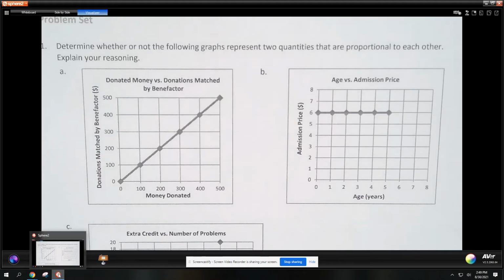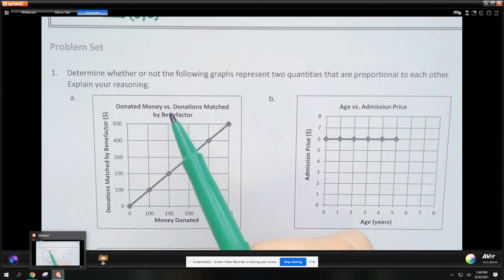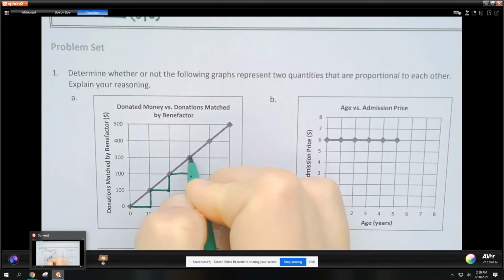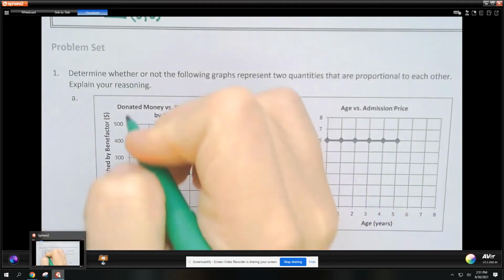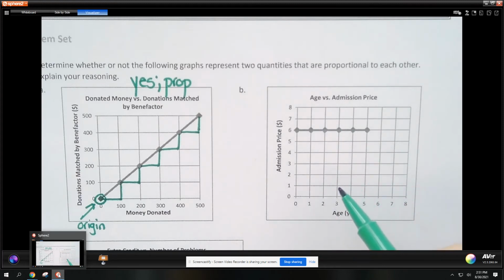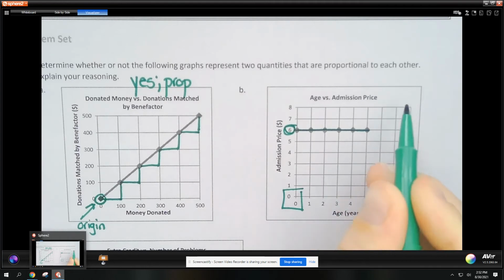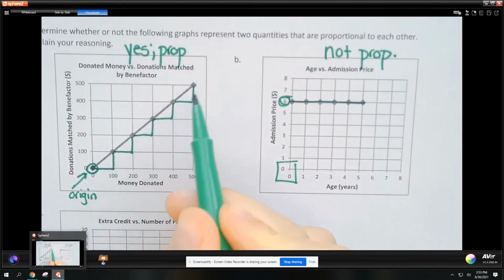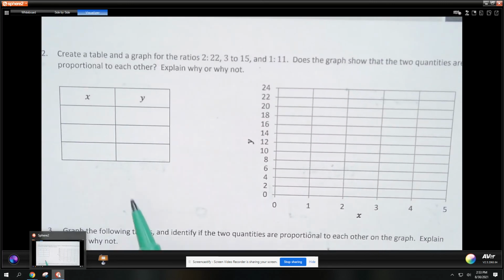Proportional Relationships Looking at Graphs Part 1